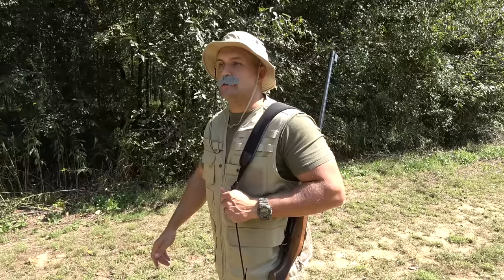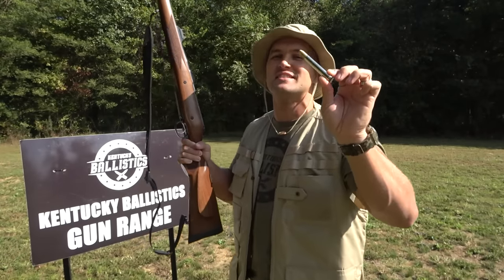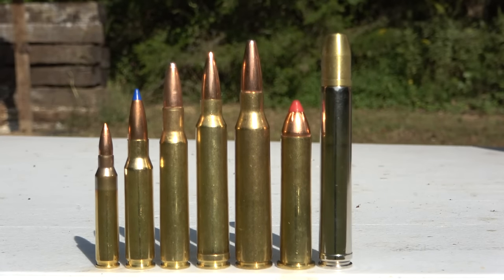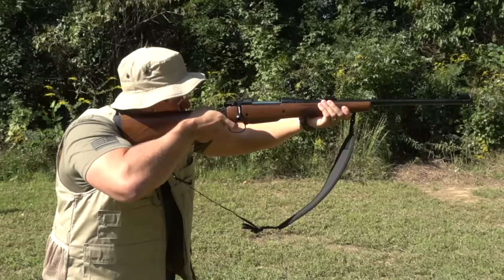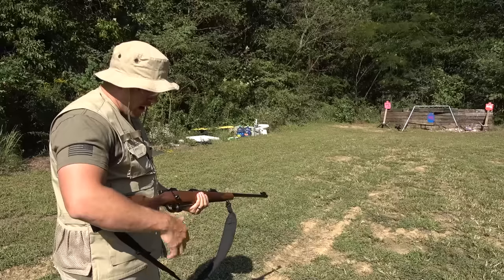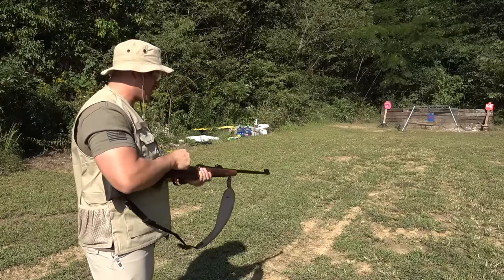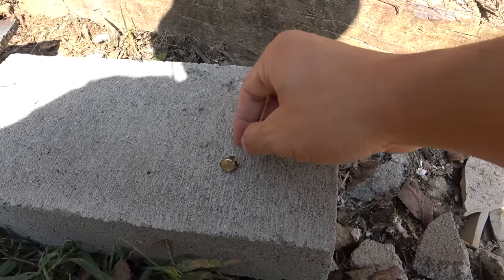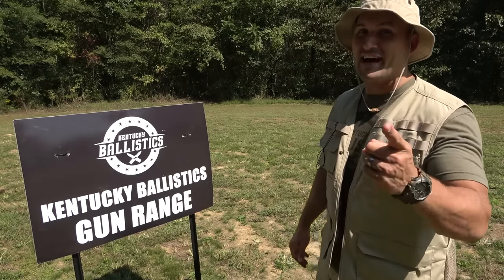Elephant Rifle 🐘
In today’s video I try out an elephant rifle!

WARNING!